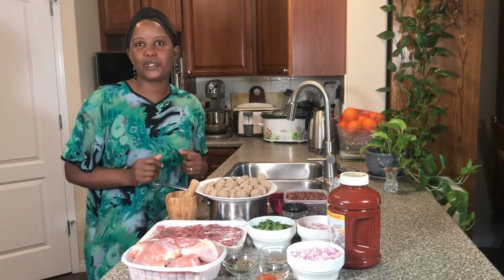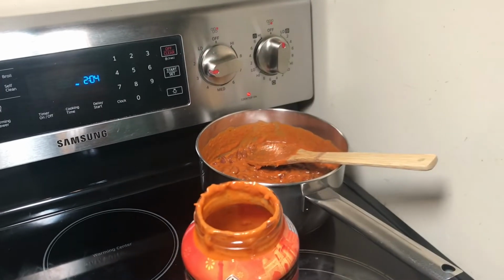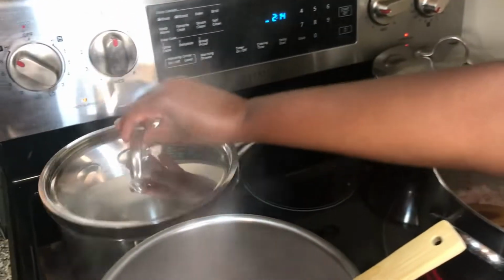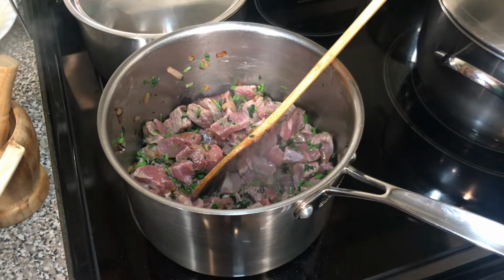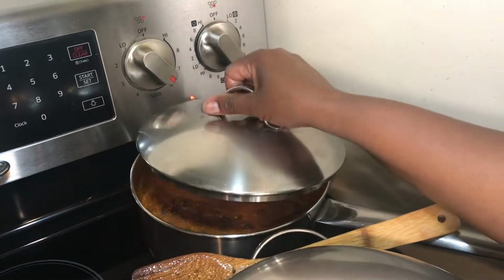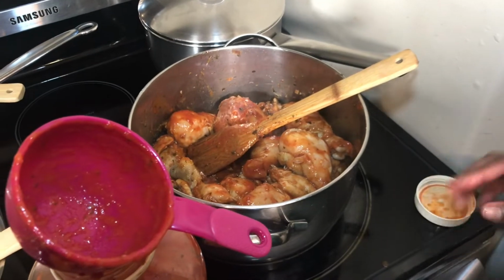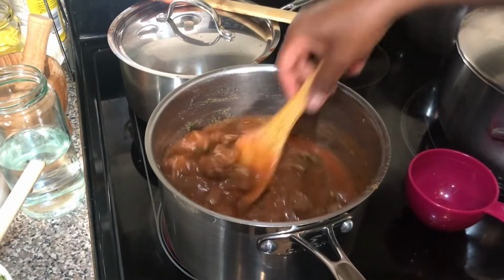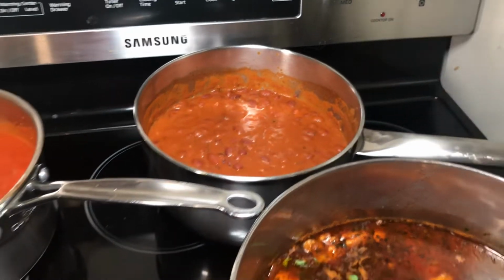Cook with me 4 different types of stews/ sauces; New flavours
Chicken Stew ingredients:
8 large chicken legs
1 large onion
1/3 cup oil
2 tbsp Fenugreek leaves
1 tbsp crushed chillies
1 tbsp Cumin
1 tsp salt
1 1/2 pasta sauce
2 cups water

Beef Stew ingredients :
850g bite size beef
1/4 cup oil
1 Medium onion
1 Medium bunch of cilantro
1 cup pasta sauce
1 3/4 cup of water
1 tsp salt

 Meatball Sauce ingredients :
6-8 meatballs per person
1 cup pasta sauce per person

Bean sauce/ stew ingredients:
4 cups of cooked beans
650g butter chicken sauce